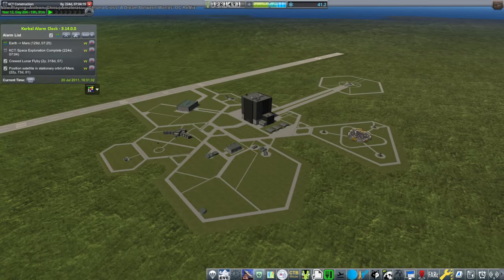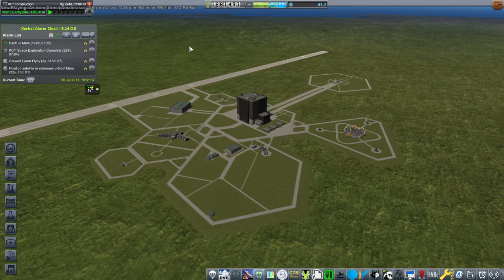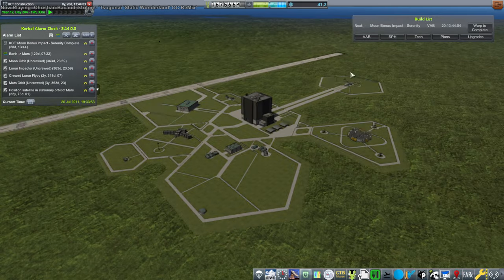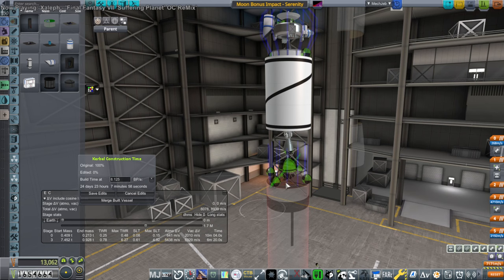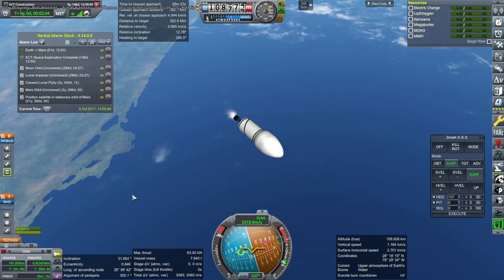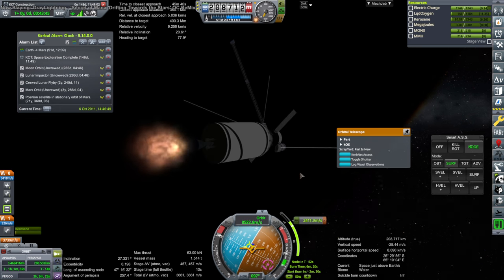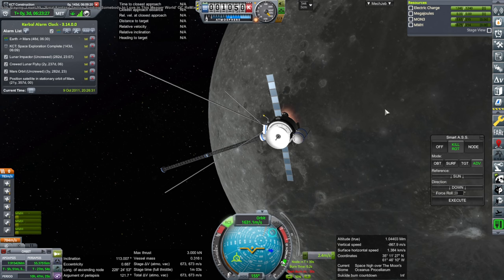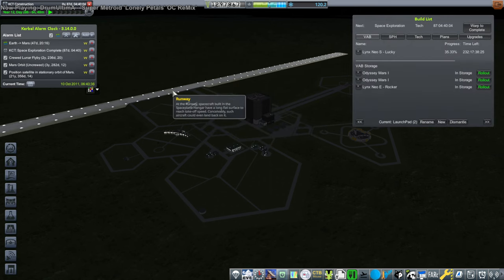RP 2000 Career 24 (RO in KSP 1.12)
I launch a quick probe to the Moon then launch the two Mars orbiters.